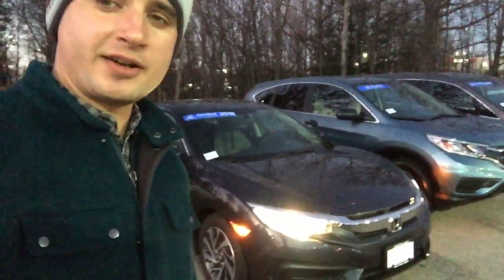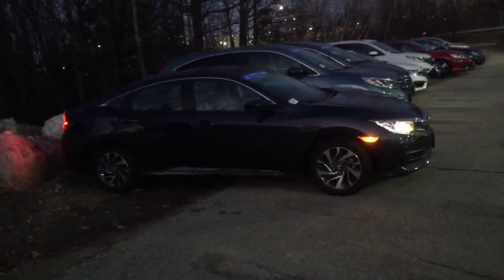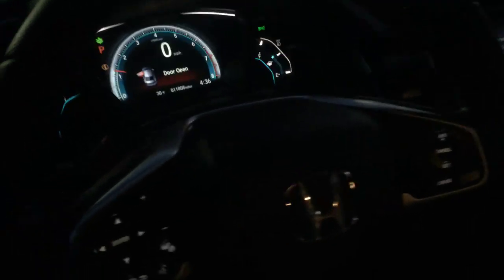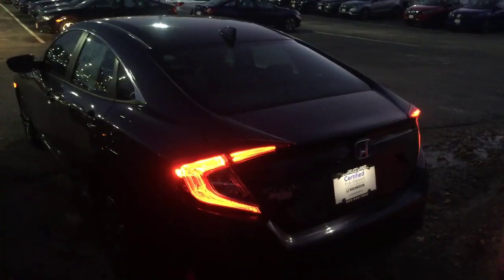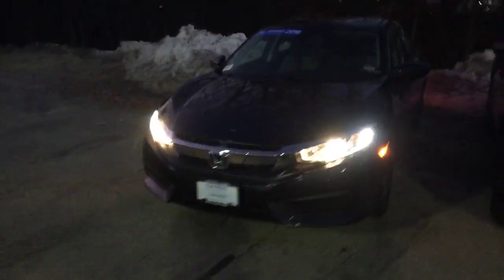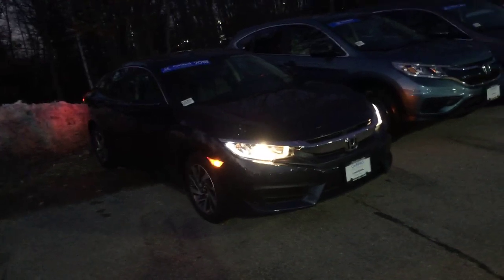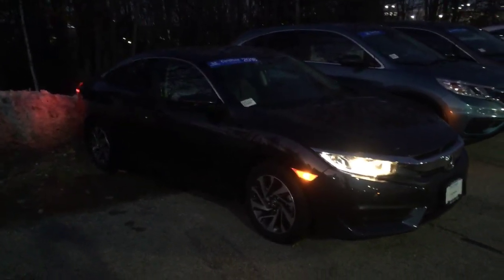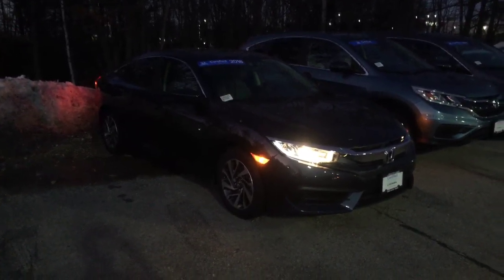Varun - 2018 Civic EX